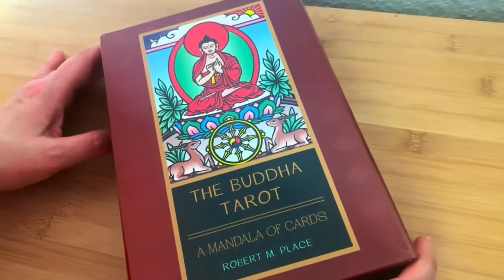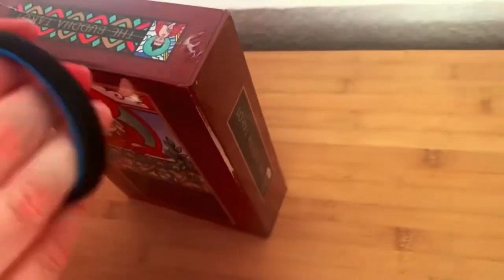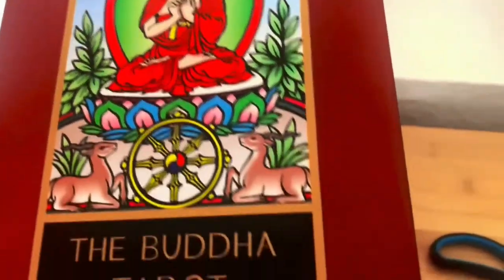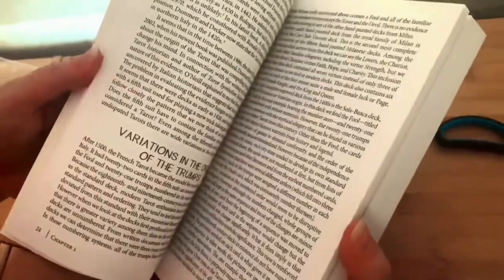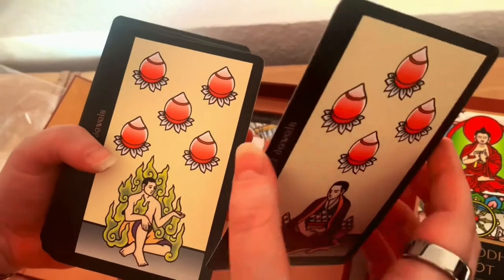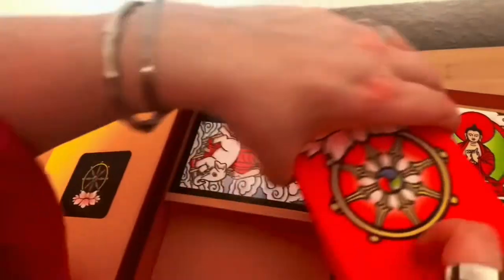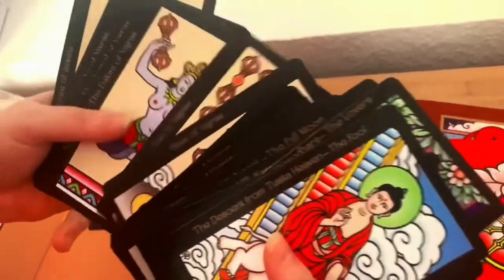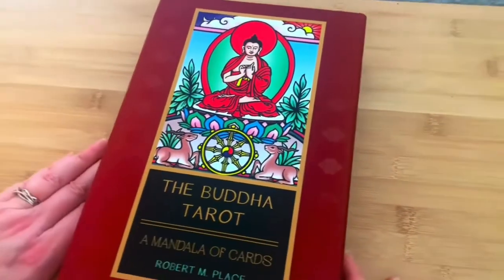Robert Place's Buddha Tarot, New Edition from RedFeather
Bob's first edition of the Buddha tarot, with Llewellyn, landed in 2004 to great acclaim, but has been OOP for a very long time. As soon as he announced this commercial RedFeather edition about 3 years ago, I ran to pre-order. because I'm a completist, right?

It's fascinating how after the first edition sold out, quickly becoming extremely expensive, interest in the deck continued to grow. Certainly this paralleled the rising interest in both tarot & Buddhism.

So it's somewhat of a surprise to me that it took so long for Bob to arrange for a new edition. But it's finally been re-issued & has arrived here in Germany after the covid delay. Was it worth the wait?

Absolutely. RedFeather always makes good quality decks.

Bob's central insight is that the Buddha's story is also a Hero or Fool's Journey tale, while the 4 suits relate to the 4 yogas, & the Jungian functions. This makes the deck useful to the broader tarot community, giving it a wide perspective. It'll appeal to you even if you know little about Buddhism, or identify with another tradition.

The box is fantastic, beautifully made, with gorgeous textured overprinting. It does a great job reproducing Bob's original bright colors particularly common to the Tibetan tradition. My only caveat here is that the paper on the inside back corners don't quite align perfectly. A very minor thing.

Overall, the deck possesses a lovely Tibetan character. Think of it as little thangkas rendered in Bob's unique woodcut-y style. It may remind some of his more recent Japanese-themed Lenormand.

The well-bound, full-color book's amazing! Revised & expanded, it's now 288-pages of tarot history; a brief history of the Buddha & mandalas; tables of symbolism; nice clear descriptions of each card, explaining the characters; some suggested spreads; a full-deck mandala meditation; and a helpful glossary of Buddhist terms.

The modern card stock's moderately thin, but not flimsy. Each card is large, with a pleasant satin coating. Another small caveat here is that a couple of cards had a bit of paper fuzz on the edge. You'll want to gently shuffle these overhand.

The trumps show key figures & moments from the Buddha's journey. Note there's an extra trump representing Buddha's paranirva, his ascension, in keeping with Bob's long-time understanding that the tarot is a metaphor for soul ascent or rising consciousness.

The semi-illustrated suits display lotuses for wands/staves; vajras (dorjes) for swords; wisdom jewels for coins/pentacles ; & double vajras for cups. Bob makes these associations through the symbols' traditional Buddhist elemental correspondences. I don't think you'll have any issues telling the 2 vajra suits apart, so no worries.

The courts are dakinis for pages/valets; symbolic animals for knights/cavs; saktis for queens/reines; & different aspects of the Buddha for kings/res.

I've loved this deck for ages. It's enchanting to look at, charming to use, meditative & extremely insightful.

Very collectible too! Highly recommend.